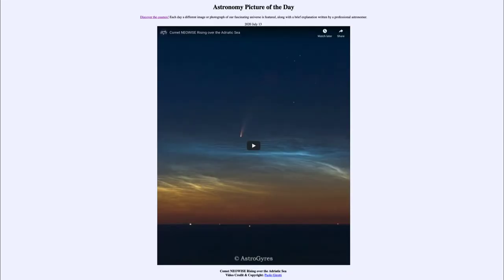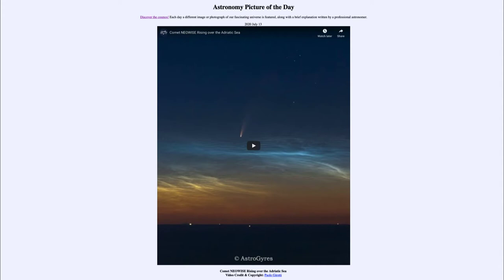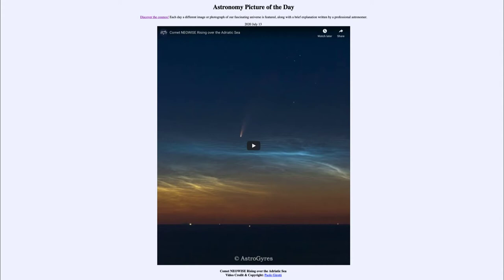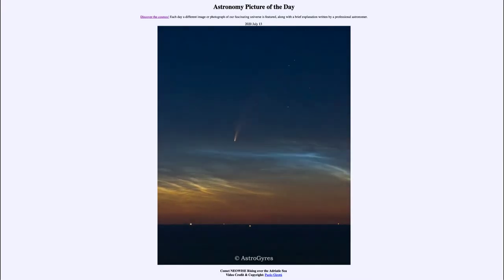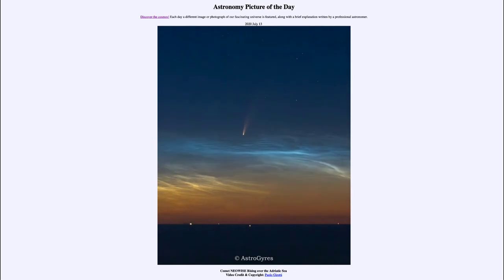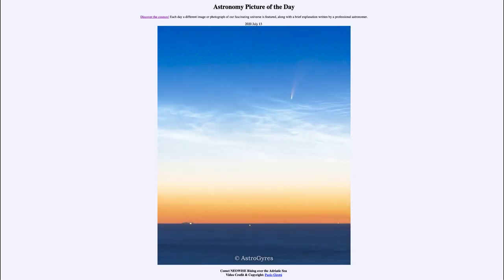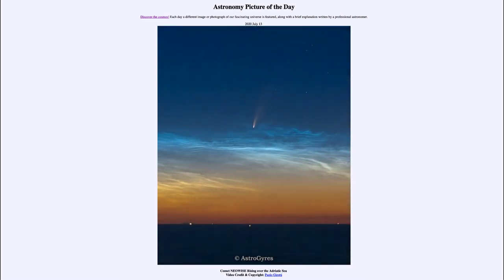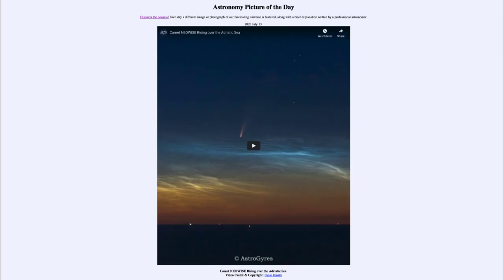2020 July 13 - Comet NEOWISE Rising over the Adriatic Sea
In today's image, we see Comet NEOWISE in a short time-lapse video clip as it rises over the Adriatic Sea. You can note how the comet moves with the stars in the video. Comets do not streak across the sky like a satellite or meteor but move at a more leisurely pace through the stars like a planet.